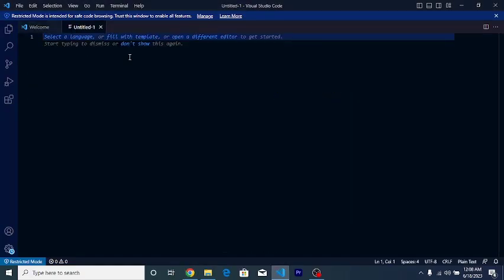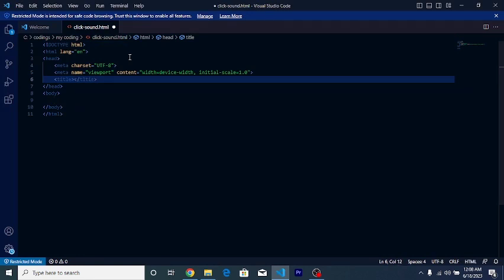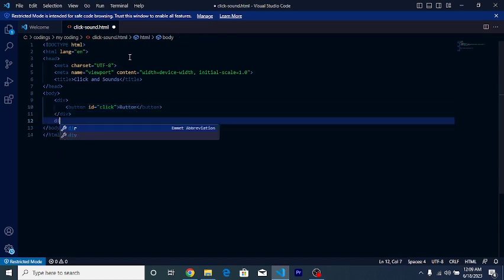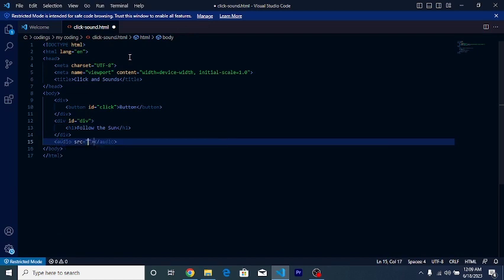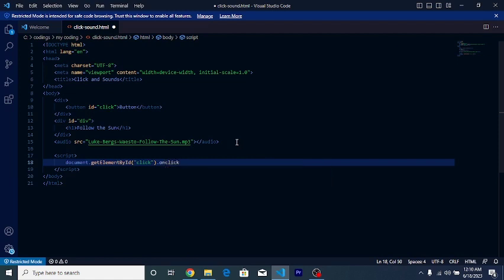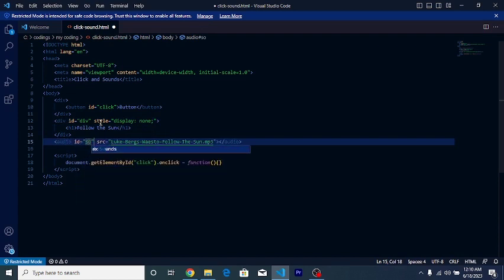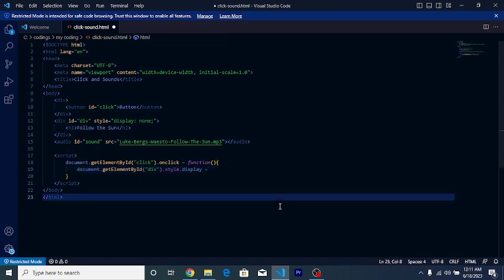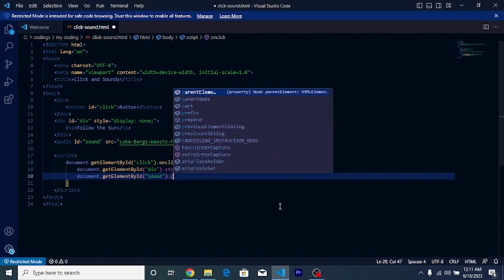How to Create a Div and play sounds with Javascript in Four minutes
In this video we are going to learn how to make divs and play sound with javascript